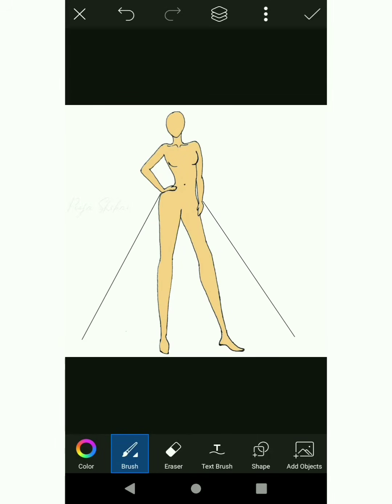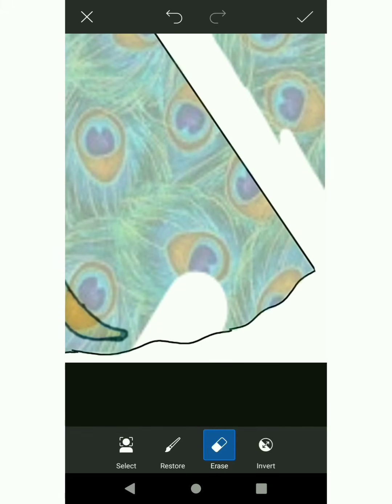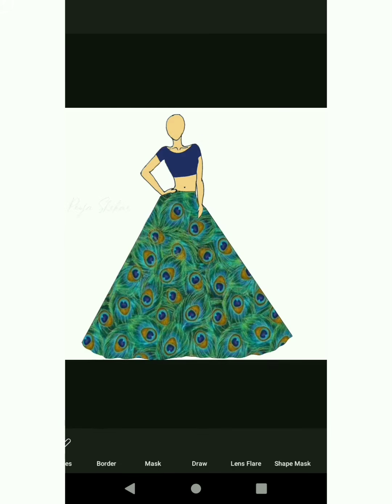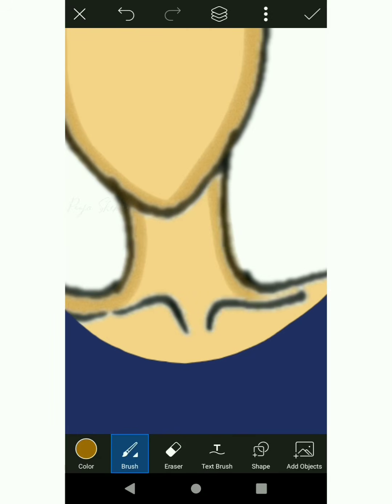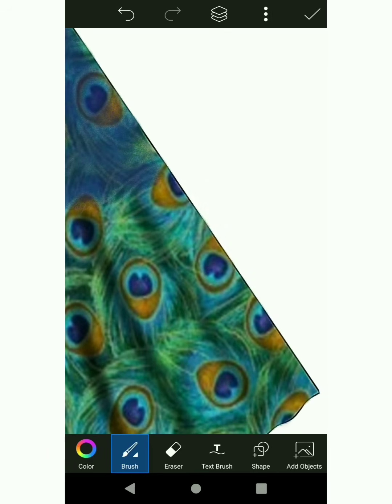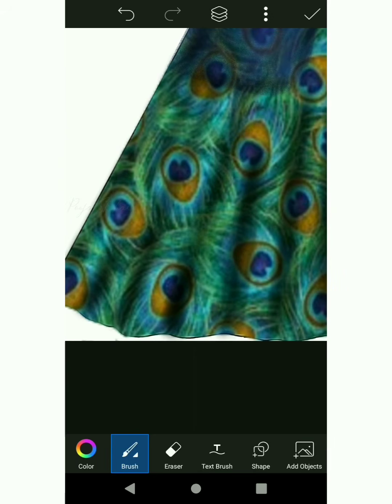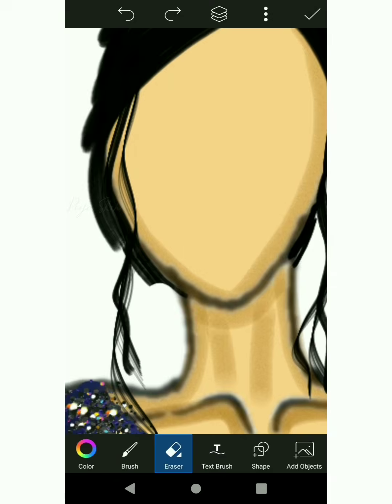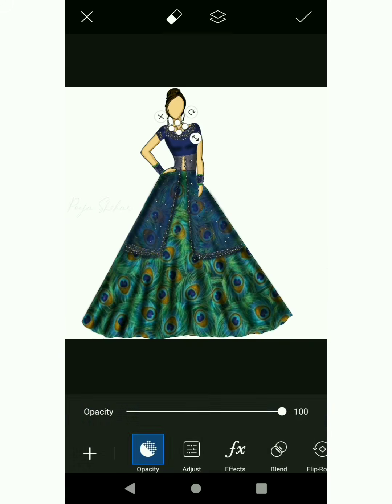Fashion illustration using PicsArt in Android phone|Free Fashion sketching in phone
Hello 🤩👋

This video is about fashion illustration using PicsArt photo editor application .

you don't have to own PC or laptop or iPad to create beautiful fashion illustration , you can now create these fashion sketches in your android phone.

I tried to explain how do I create fashion illustration usually , I tried to explain everything step by step .

hope you Found something interesting or informative in this video and if you think it can help someone then please do share it with them .

Do comment down your views on this video and